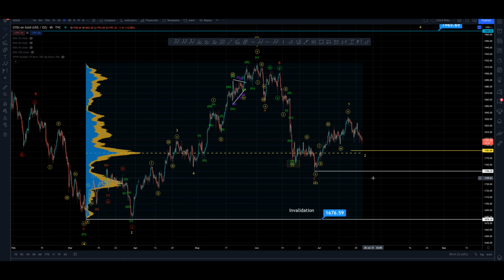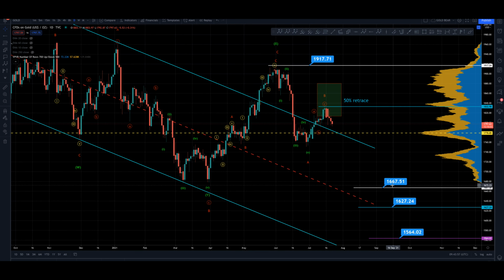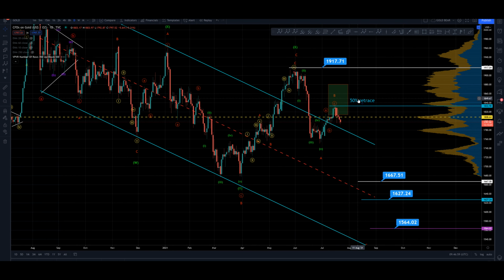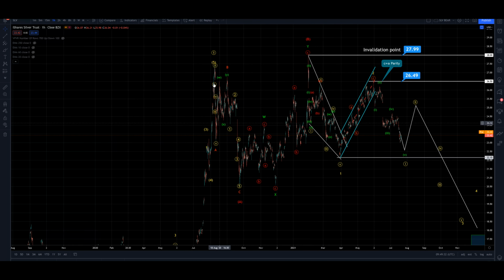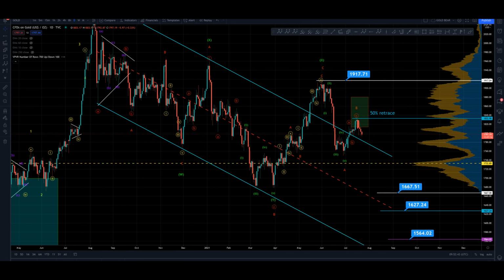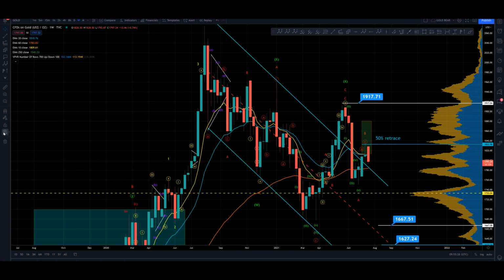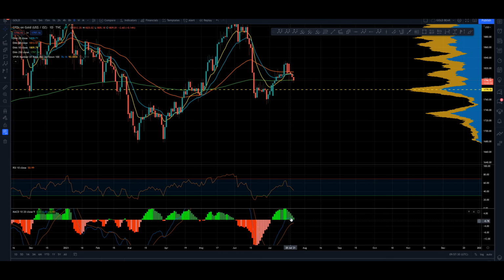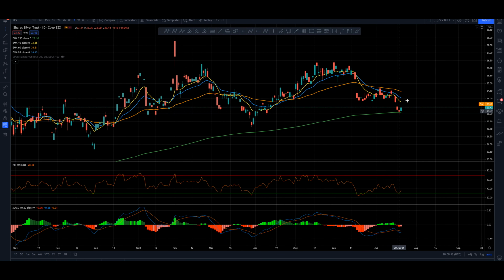GOLD & SILVER (SLV) ELLIOTT WAVE ANALYSIS.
Sorry for the frequent rumbling sound I didnt realise the fan in my office was blowing over the microphone.

Two counts for each but getting close to crunch time. This correction is coming up on a year in length and may not be over for some time yet.